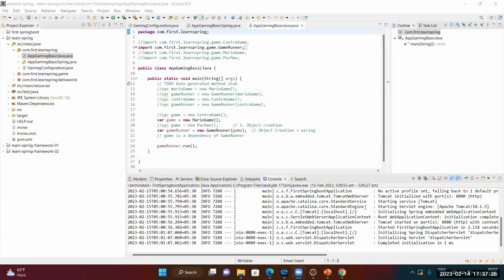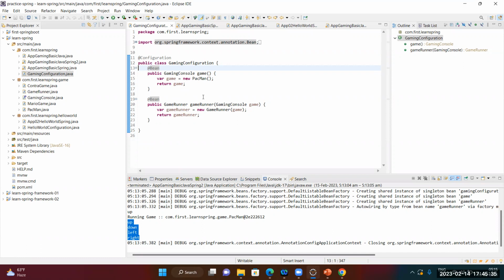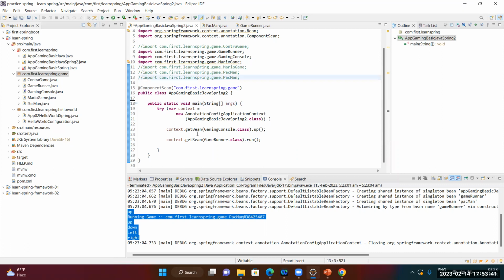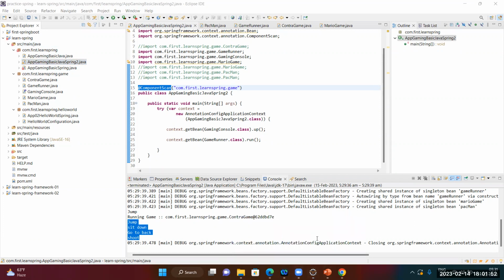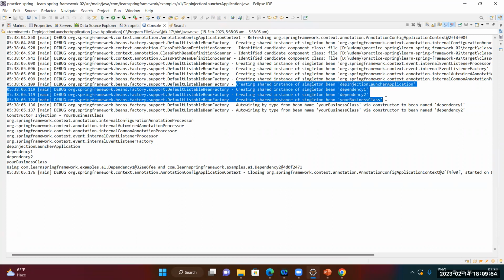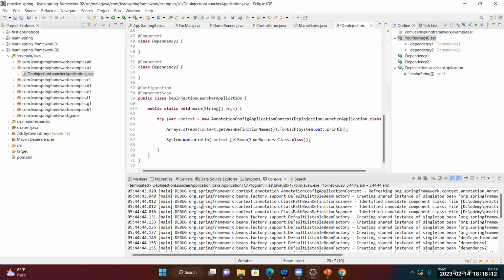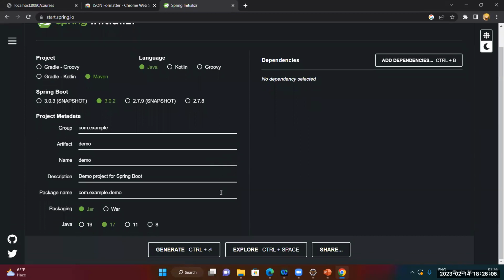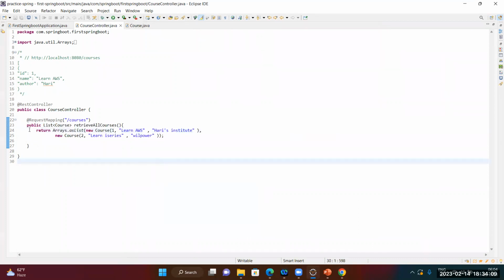Java course class 15